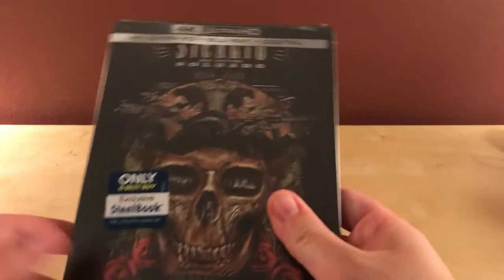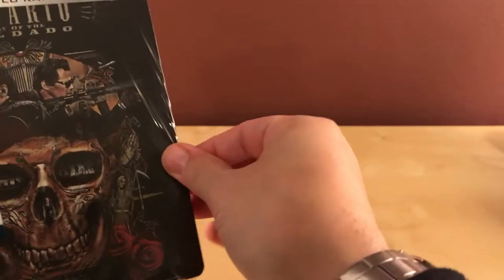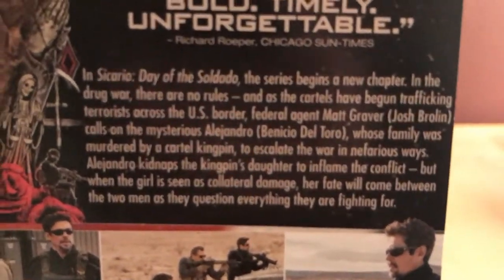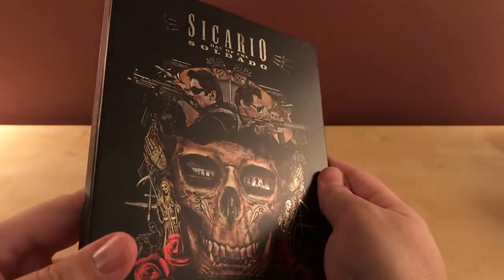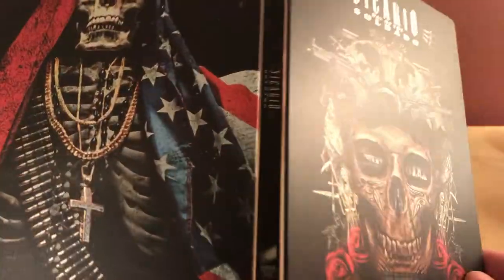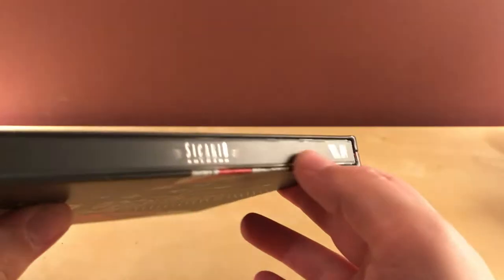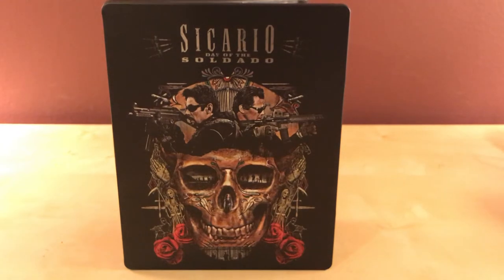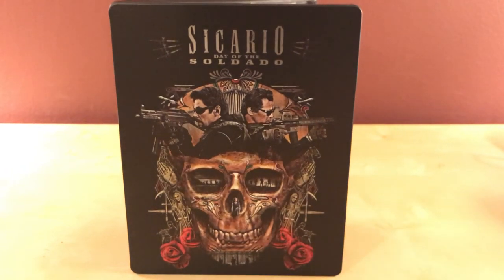SICARIO: DAY OF THE SOLDADO Blu-ray Steelbook Unboxing!